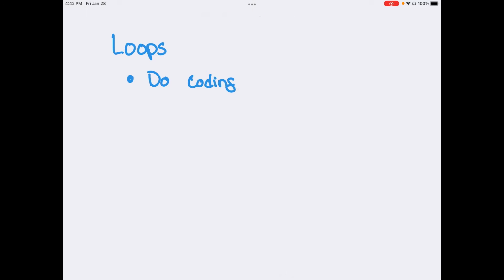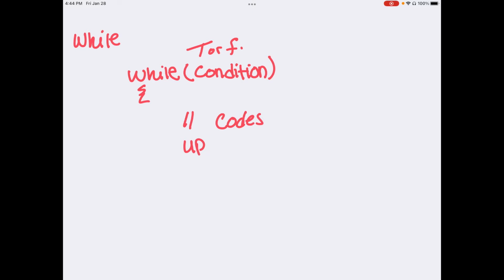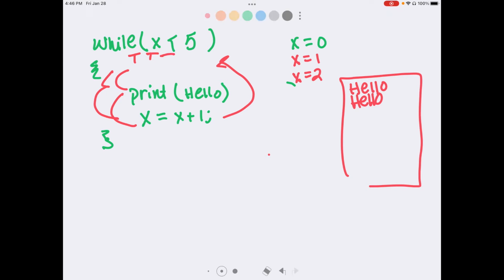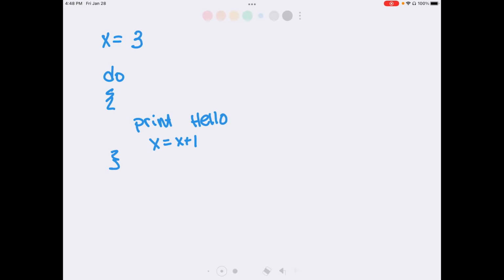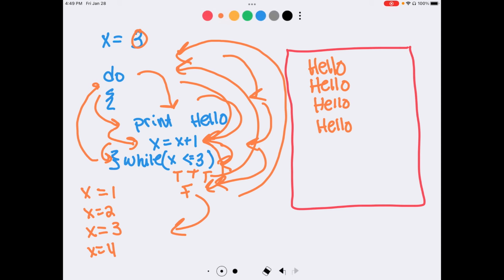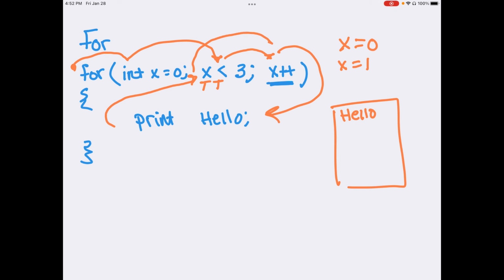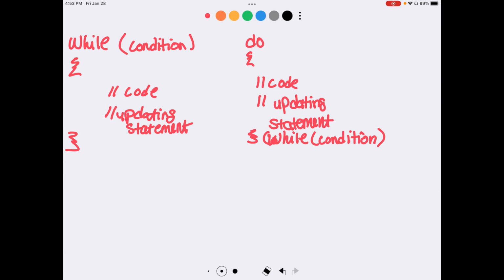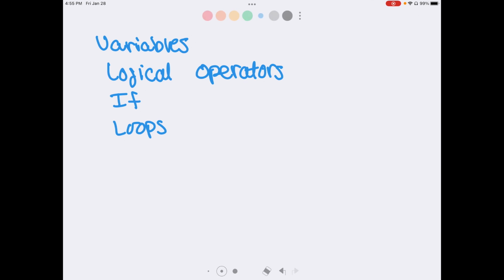Loops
Here is another video in the programming fundamentals series.

This video go over everything about loops in programming.